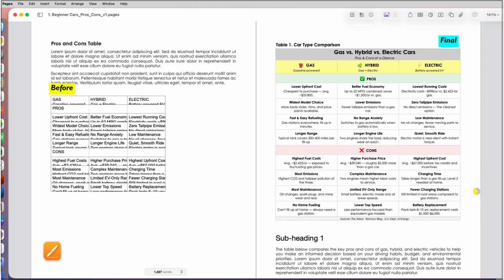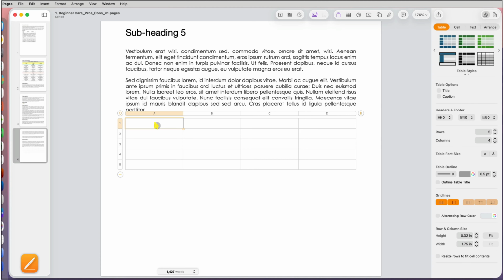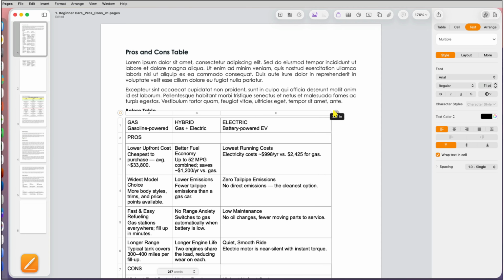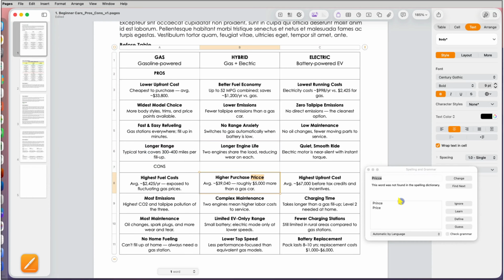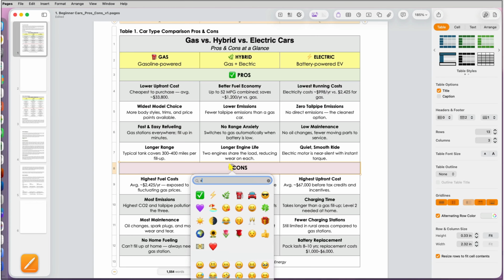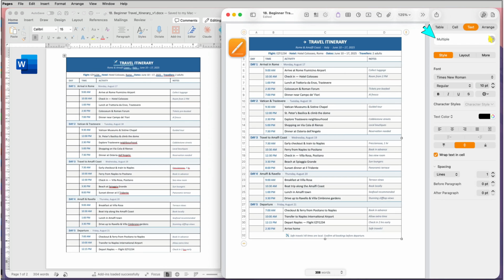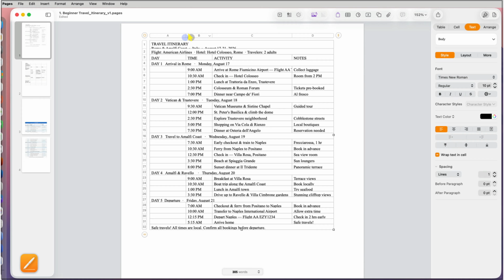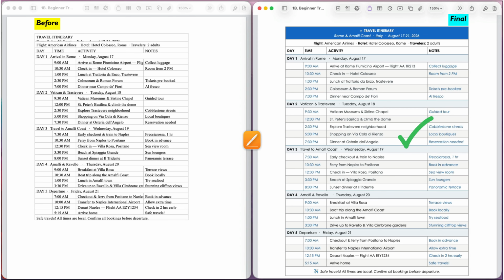Apple Pages Table Tutorial for Beginners — Pros & Cons + Travel Itinerary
Learn how to create and format professional tables in Apple Pages from scratch — no experience needed. In this beginner video you'll build two practical, polished tables step by step: a Pros & Cons comparison of gas, hybrid, and electric cars, and a travel itinerary you can actually use.

What you'll learn:
● How to insert a table two different ways in Apple Pages
● How to add, delete, move, and resize rows and columns
● How to merge and unmerge cells for a cleaner layout
● How to apply table styles, fill colors, and alternating row colors
● How to set up header rows, footer rows, and table titles
● How to open and paste a Microsoft Word table into Pages
● How to fit text, adjust column widths, and distribute columns evenly
● How to repeat header rows when a table spans multiple pages
● How to insert emoji and special symbols into table cells
● How to lock a table and control whether it moves with your text
● Use TOC view for easy navigation while writing

00:00 - Apple Pages Tables for Beginners
00:22 - Create a Pros & Cons Table
01:40 - Table Formatting Options
03:16 - Add & Delete Rows and Columns
04:46 - Resize Rows to Fit Content
06:00 - Resize Table Columns
09:09 - Merge Table Cells
09:29 - Add Cell Fill & Colors
09:41 - Header & Footer Rows
10:40 - Add a Table Title
11:02 - Add Emojis & Symbols
11:49 - Repeat Header Rows on Each Page
12:00 - Position & Lock a Table
13:16 - Create a Travel Itinerary Table
13:30 - Import a Word Table into Pages
14:52 - Header Rows, Columns & Footers
17:00 - Distribute Columns Evenly
18:58 - Add Table Cell Borders